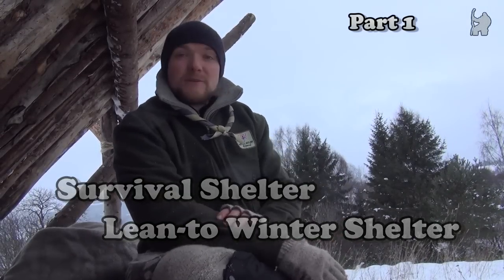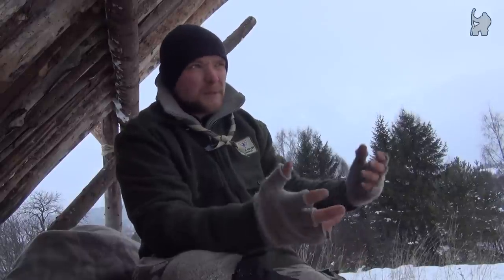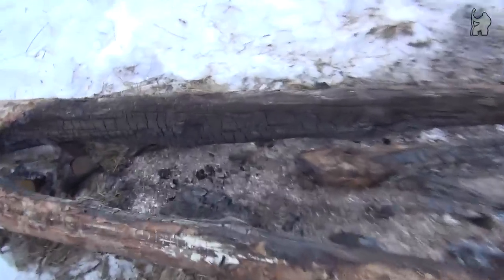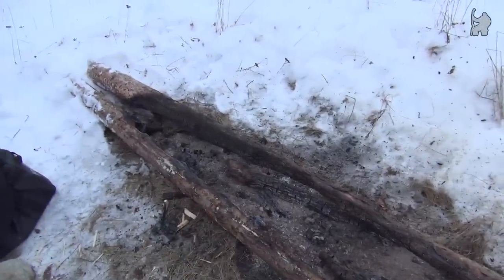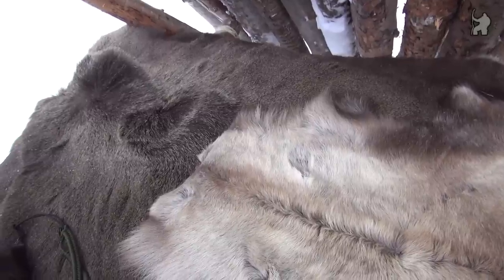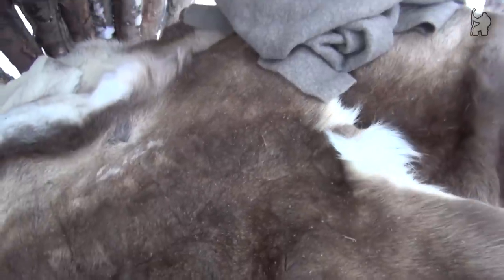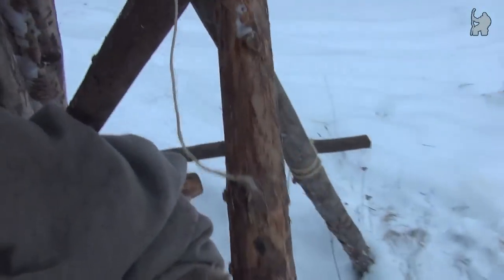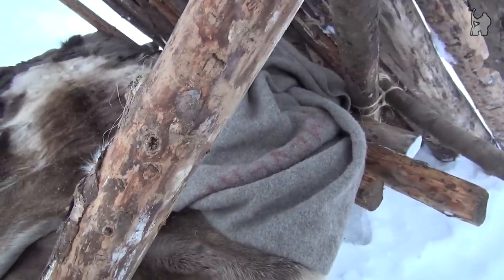Survival Shelter: Lean-to Winter Shelter p. 1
Being able to build your own make-do shelter out of the resources available in your immediate surroundings is a critical skill in bushcraft and outdoor living. As the first component in  the "rule of four" (shelter, fire, water, food) it is a priority to get done fast, and should be a skill you practice once in a while. This video shows a typical lean-to shelter, although not finished, it gives you a good idea of the structure and how it works. Also, it is important to stress that you will not always be able to build the "perfect" shelter - often you will have to make do with a partially built one, at least for your first couple of days, depending on the amount of time, energy and materials you have available. This one sustained me for two days, without a sleeping bag and temperatures around - 15 degrees celcius.